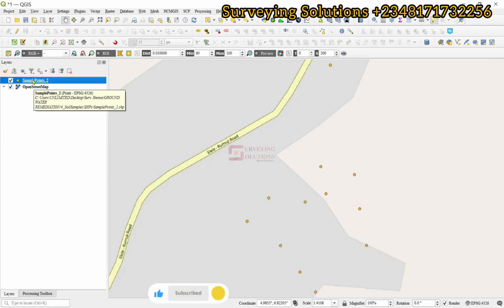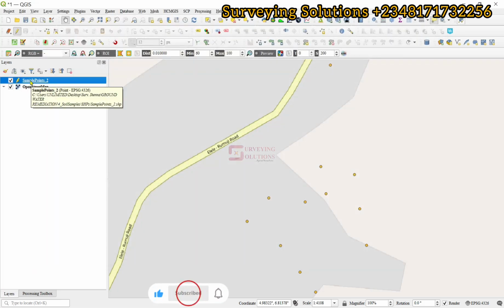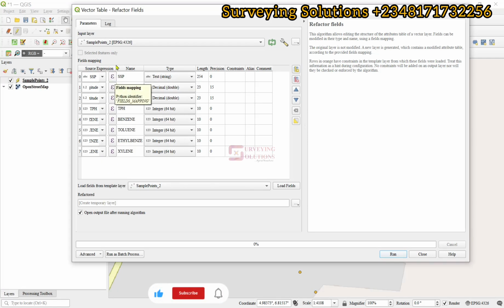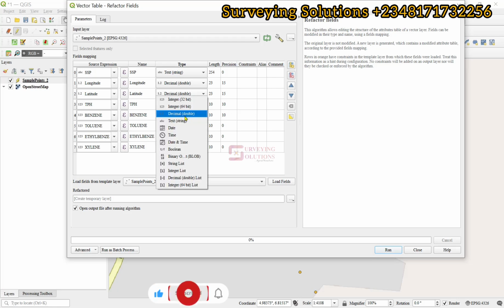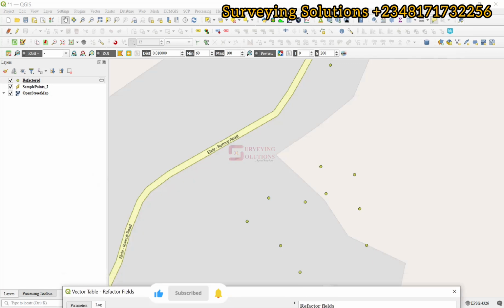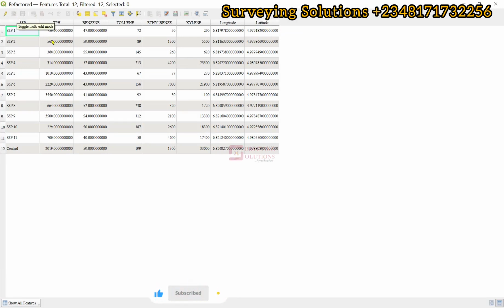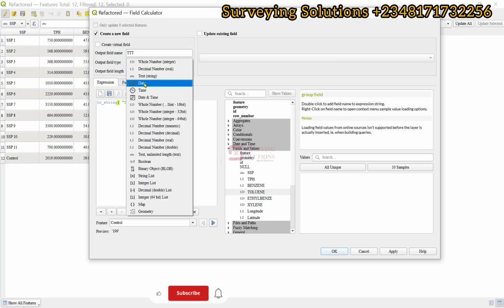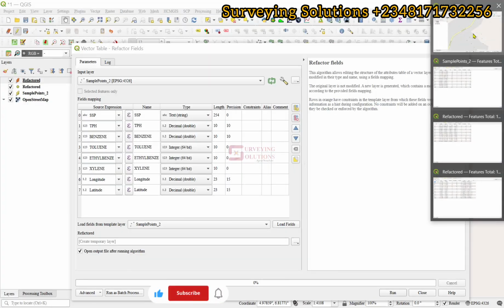QGIS Refactor Fields | Refactor Field using QGIS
In QGIS, the Refactor Fields tool is used to rebuild an attribute table by creating a new layer with a modified structure. It allows you to change field data types, rename fields, reorder them, remove unwanted ones, or add new fields, while optionally transforming their values using expressions. The process does not alter the original dataset; instead, it generates a new output layer based on the defined field mapping. It is therefore a schema restructuring tool, not an interactive editing environment, and any manual updates to values must be carried out separately after the new layer has been created.